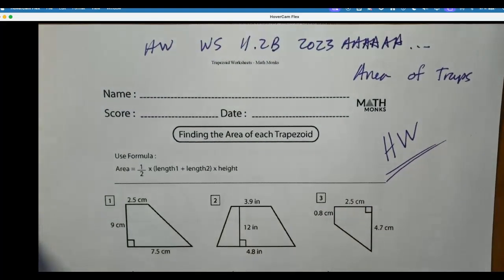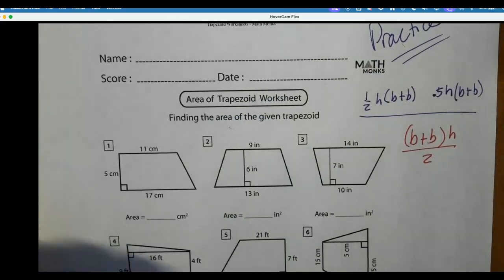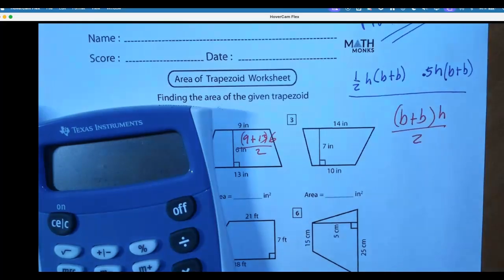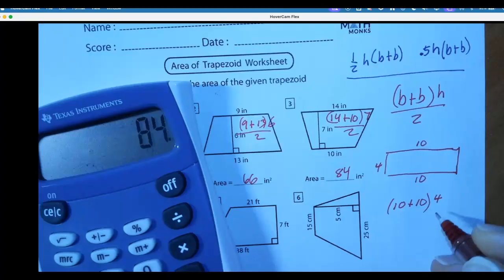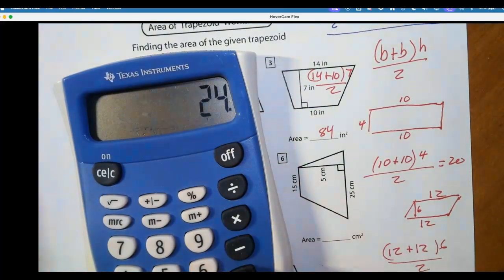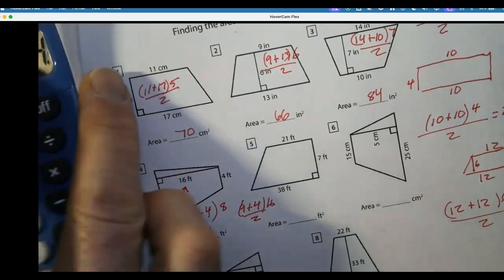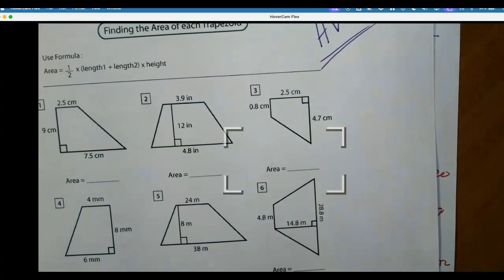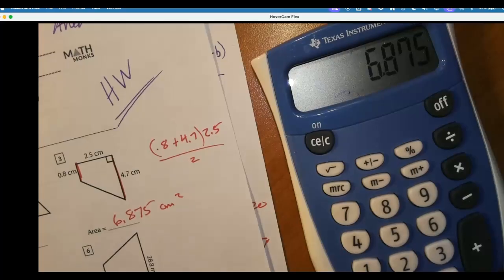Mini 11.2B 2023AAAA Area of Traps